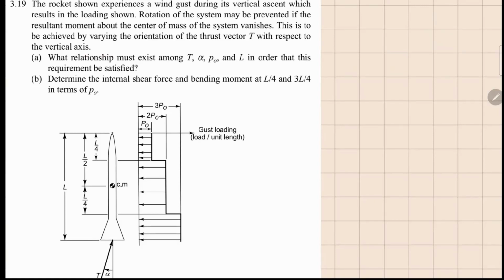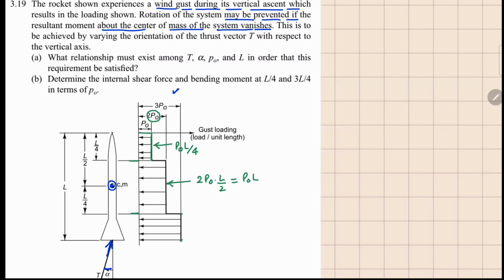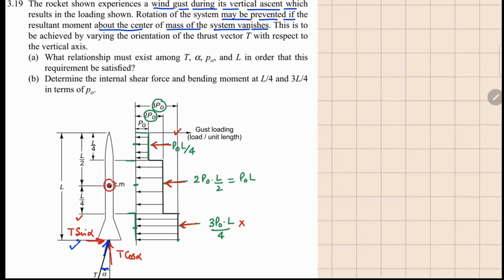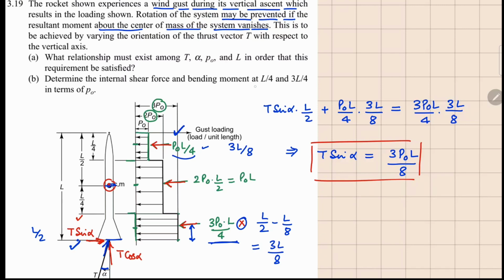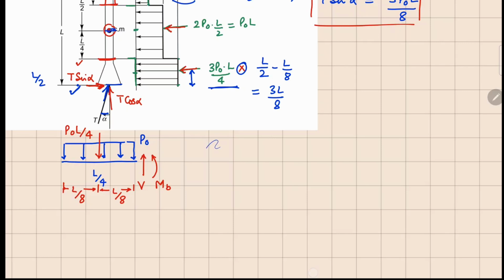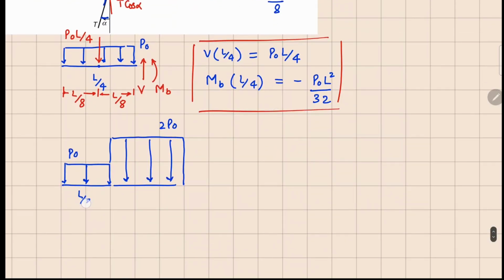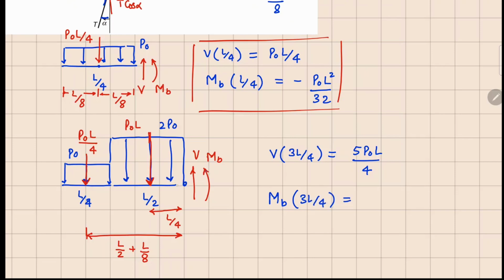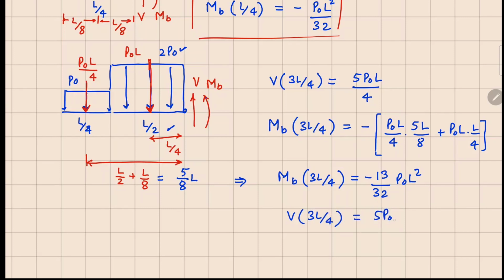Problem 3.19 || Forces & Moments in Slender Members | Mechanics of Solids | Crandall, Dahl, Lardner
The rocket shown experiences a wind gust during its vertical ascent which results in the loading shown. Rotation of the system may be prevented if the resultant moment about the center of mass of the system vanishes. This is to be achieved by varying the orientation of the thrust vector T with respect to the vertical axis.
(a) What relationship must exist among T, alpha, P0, and L in order that this requirement be satisfied?
(b) Determine the internal shear force and bending moment at L/4 and 3L/4
in terms of P0.

Axial Force
Shear Force
Bending Moment
SFD
BMD
UDL
Solid Mechanics
Applied Mechanics